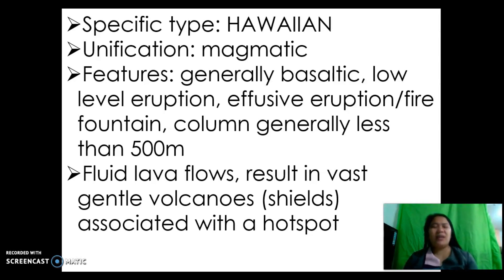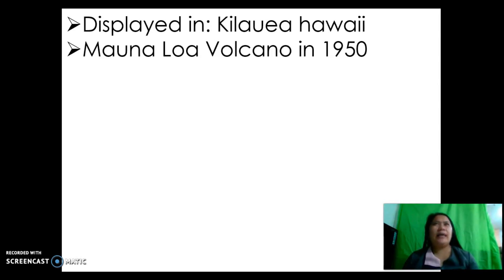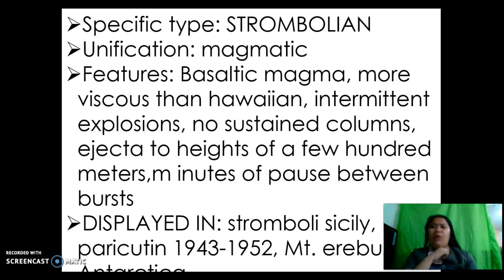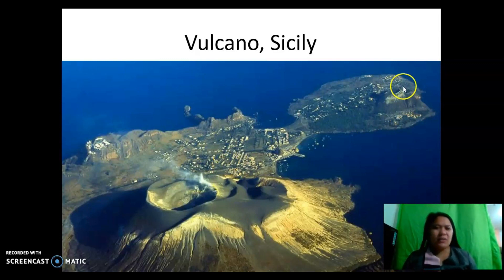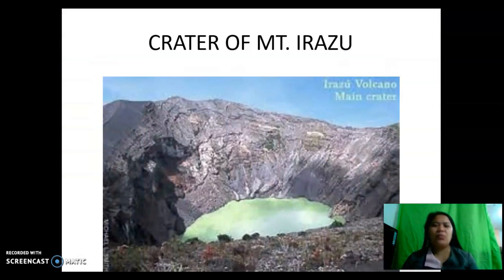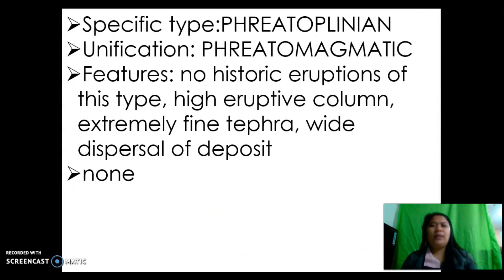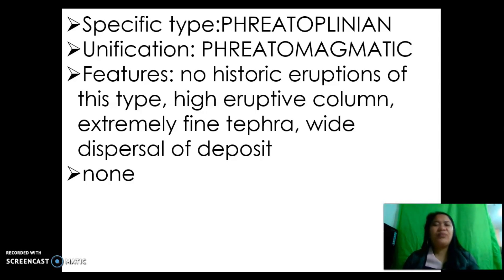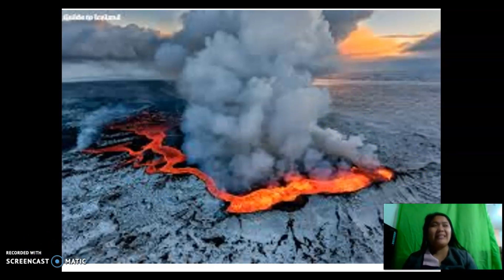CLASSIFICATION OF VOLCANIC ACTIVTY